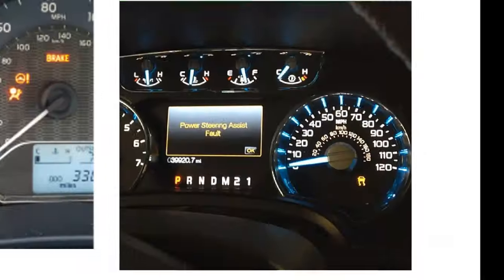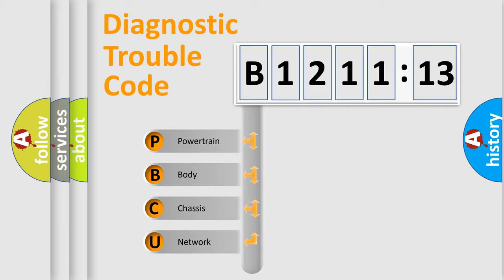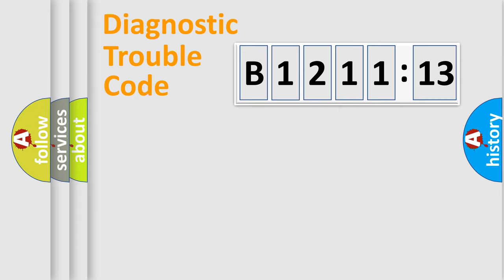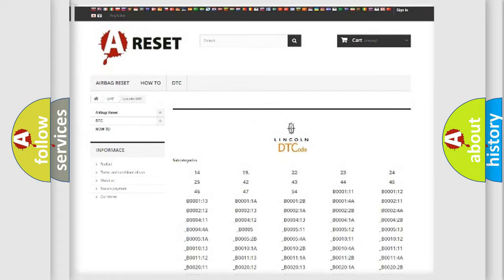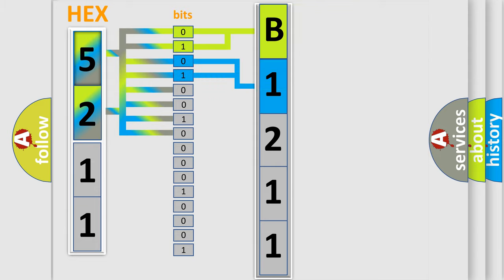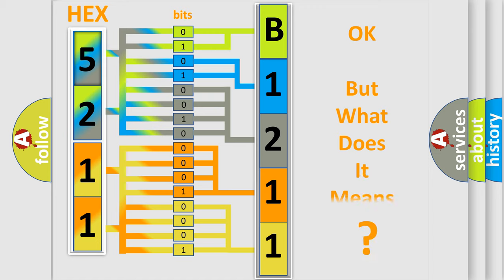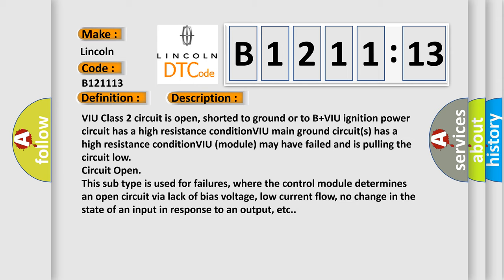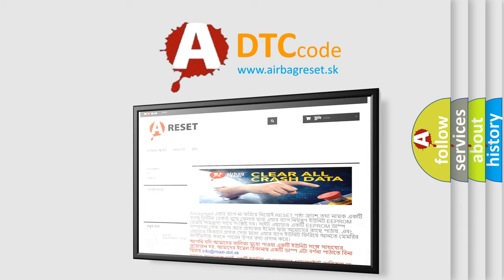DTC Lincoln B1211-13 Short Explanation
Contents:
0:21 Basic DTC analysis according to OBD2 protocol standard.
1:48 Insight into programming
2:58 A diagnostically understandable description of the Diagnostic Trouble Code
3:05 Basic error definition

Make:
Lincoln
Code:
B1211 13
Definition:
No Communication With Vehicle Interface Unit
Cause:
Failure Type:
Circuit Open